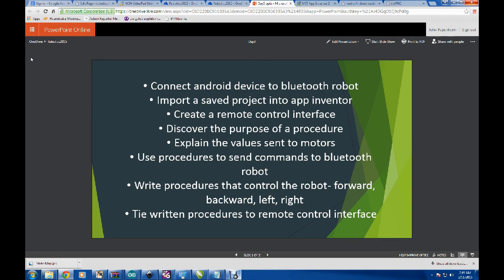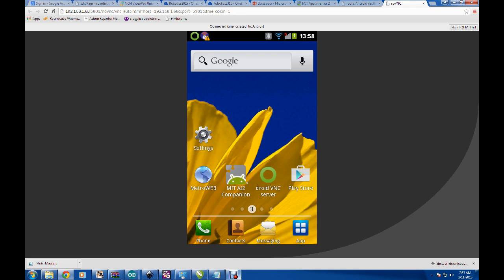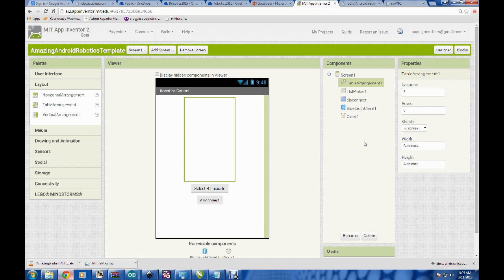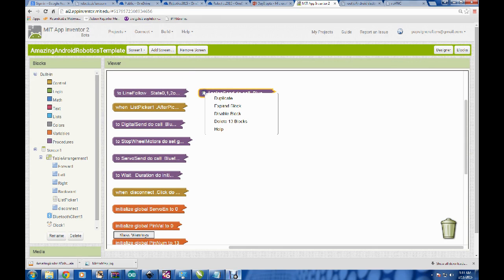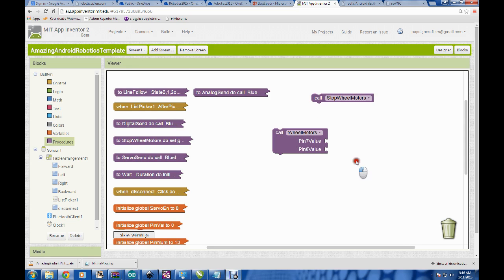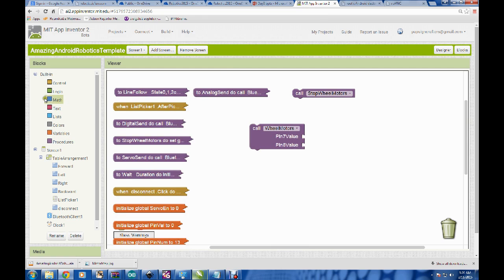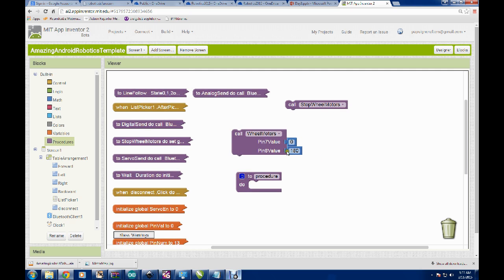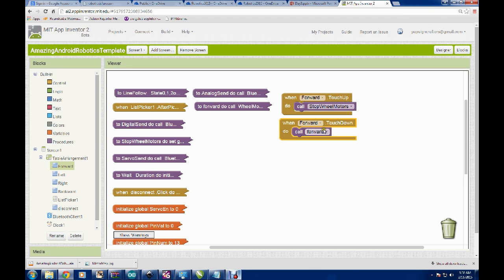Day3 Amazing Android Robotics 2015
For UW FdL Robotics 2015